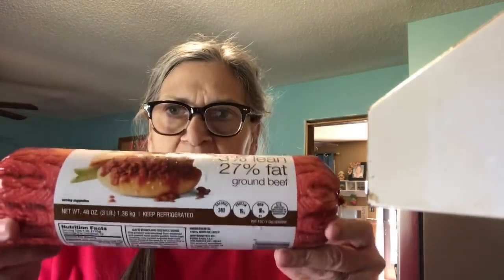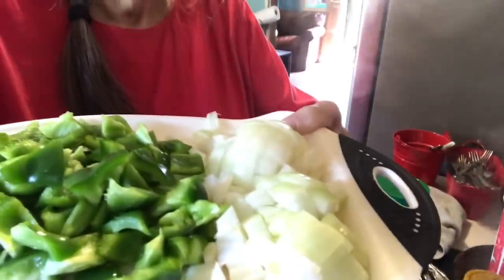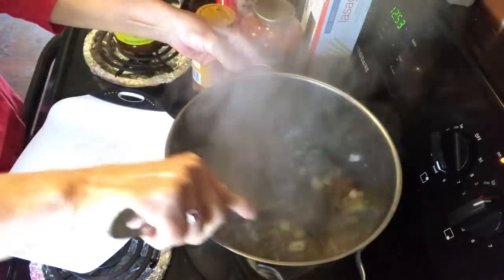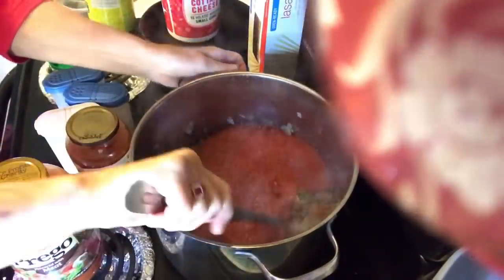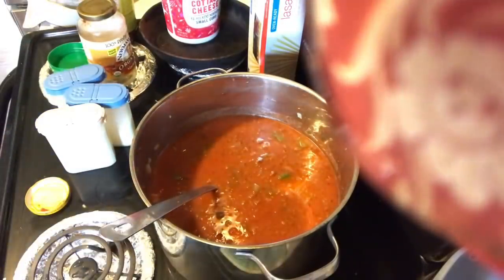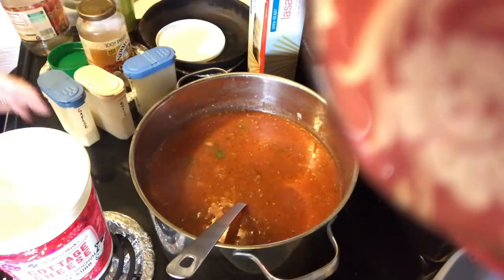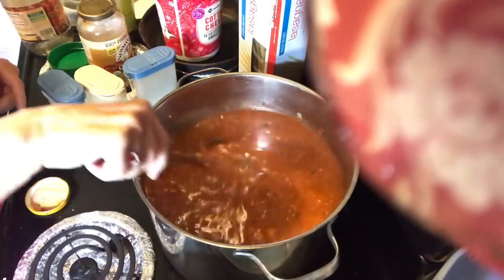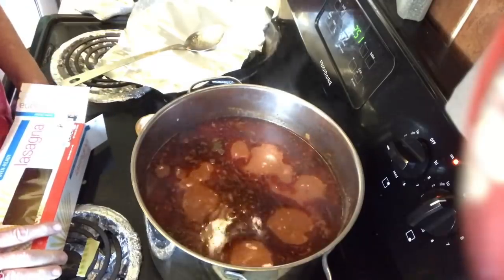Lasagna Soup Recipe... It’s Awesome!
I can’t say enough good things about this soup. It tastes just like lasagna but in soup form. Make sure you get a spaghetti sauce you like. That’s important! I really hope you give this recipe a try. It freezes well too. 🤗